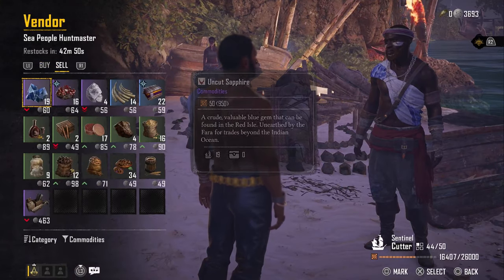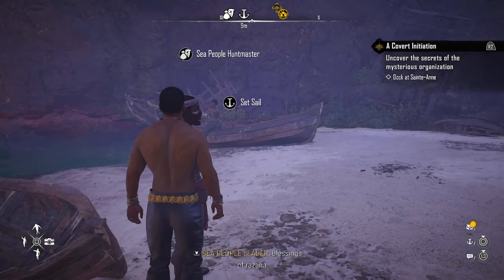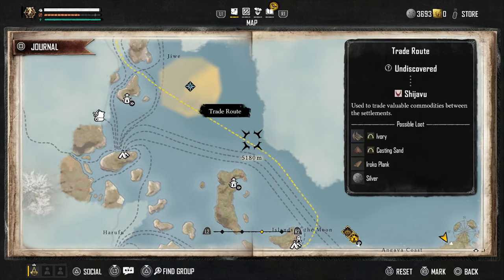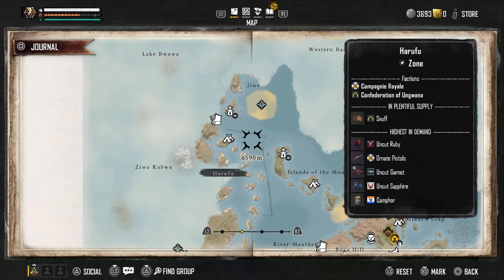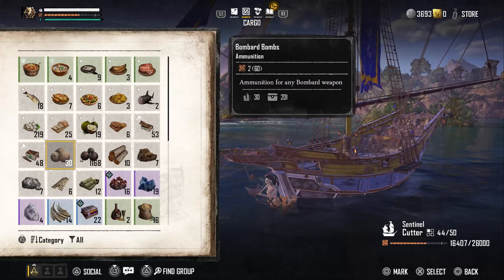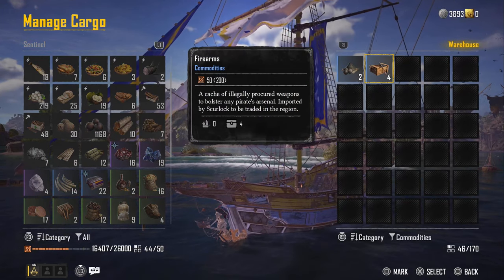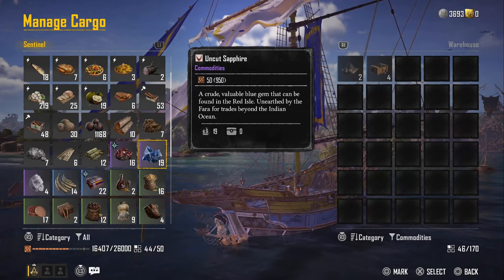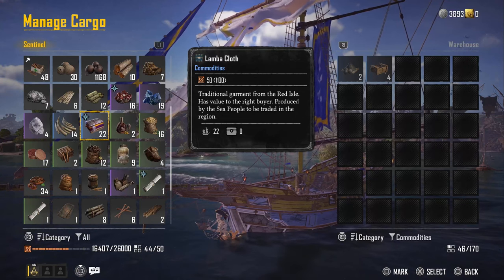Skull And Bones ● Noob Overview About Commodities And How To Make Silver As A Trader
This information about commodities in Skull And Bones may be of some worth. Maybe not.